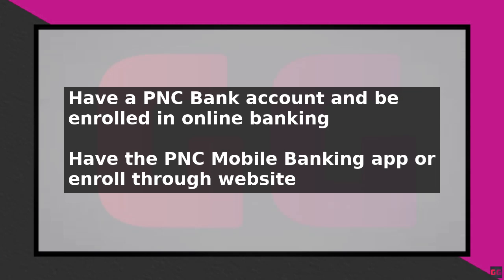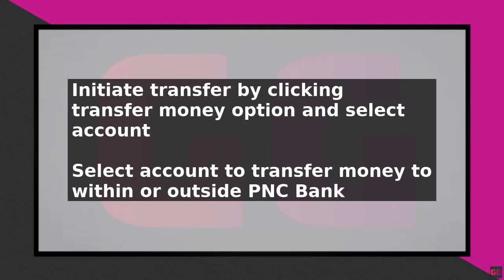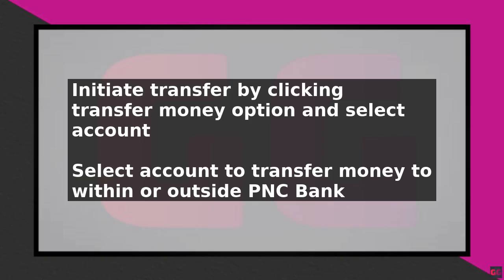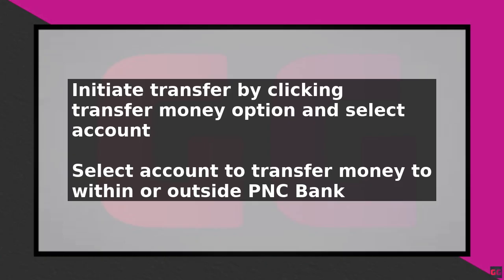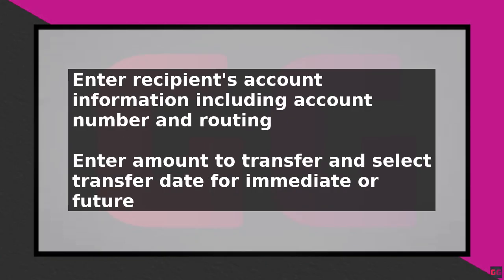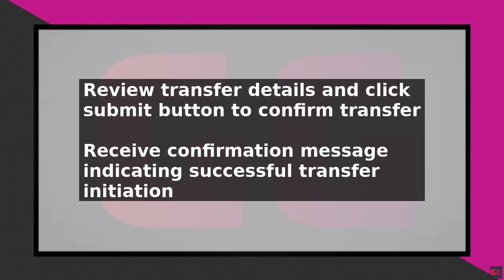How To Transfer Money Pnc Bank (2025)